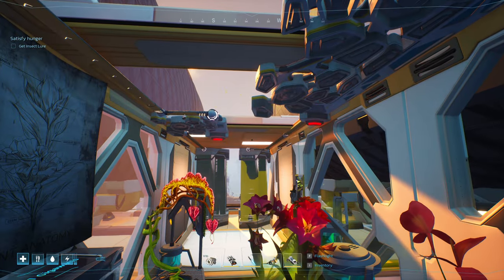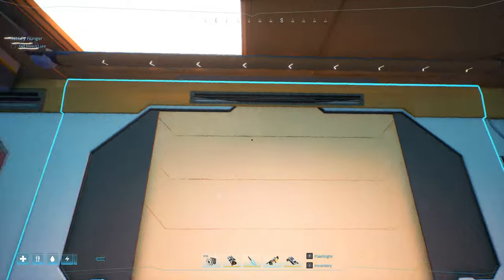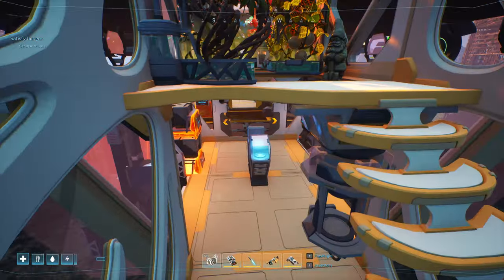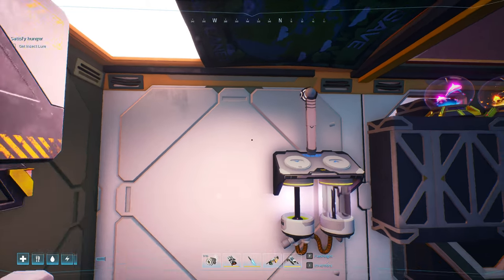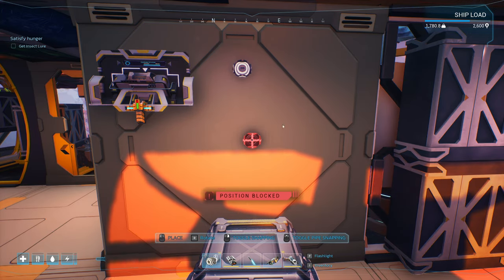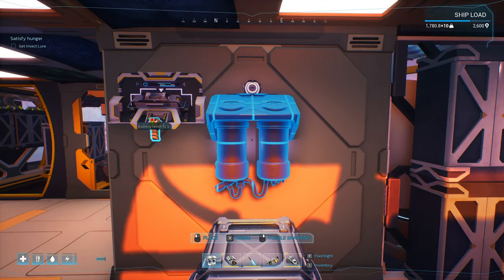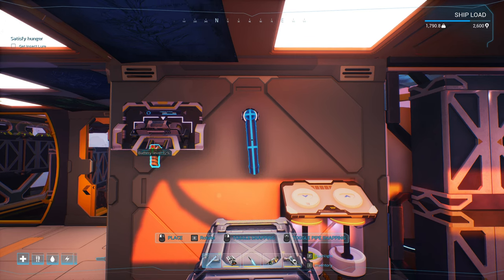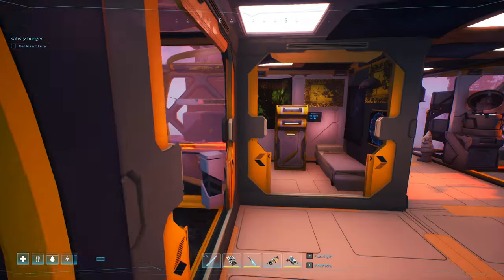Forever Skies - Tutorial | HACK the Purifier!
Forever Skies gameplay with DeLindsay. I thought I'd show you how I make it appear like I'm feeding the Purifier from the Water system today.